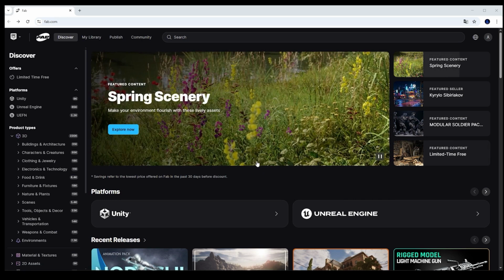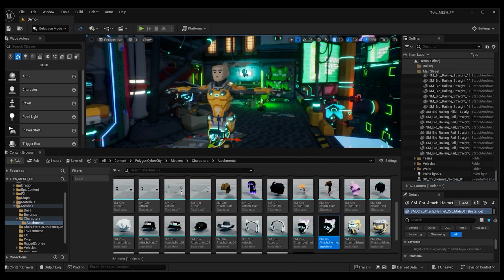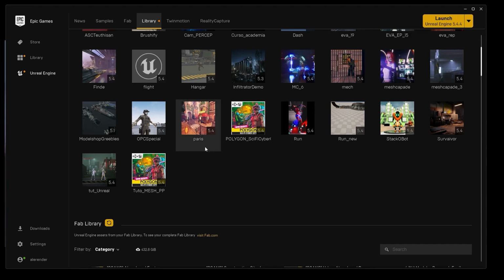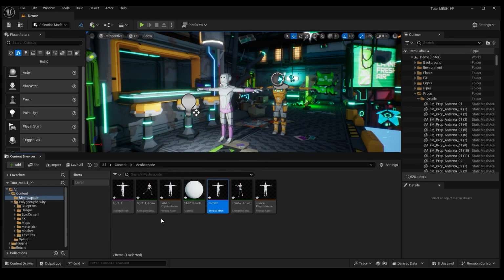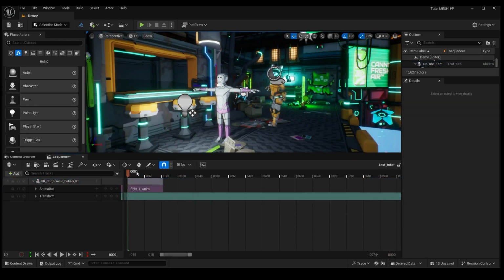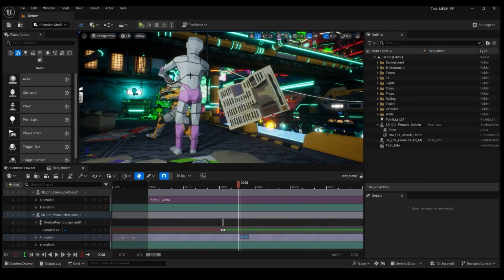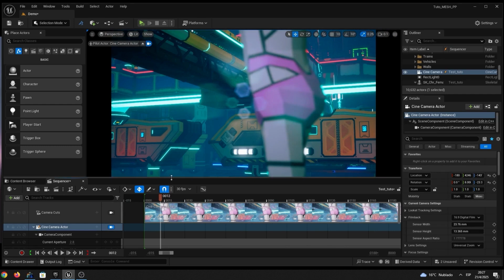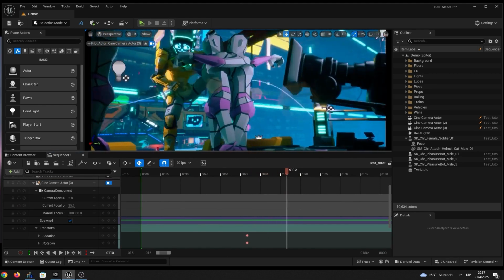How to make this animatoin in Unreal with Meshcapade ( mocapvideo) Step by Step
🎬 CURSOS FREE Unreal y Reallusion